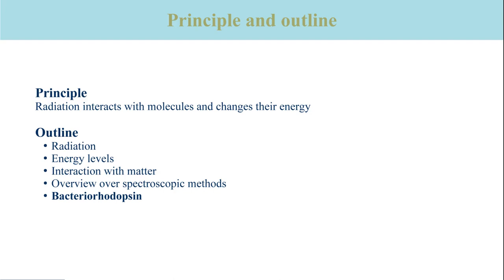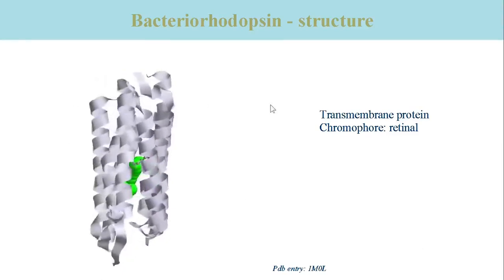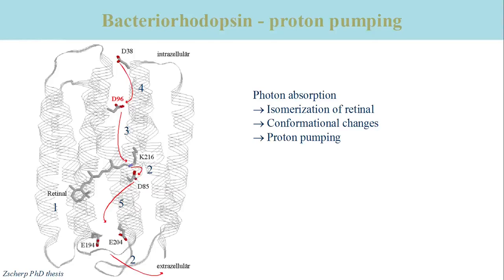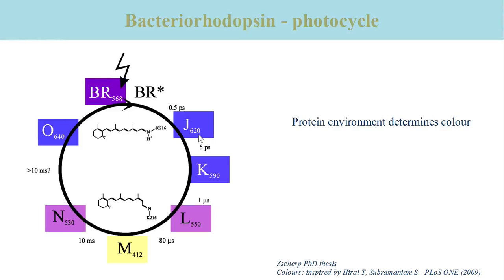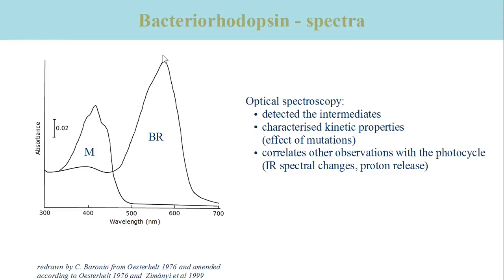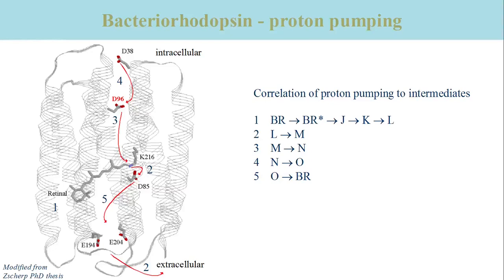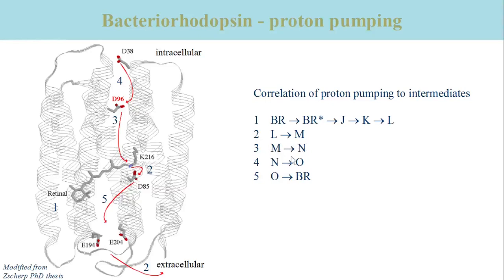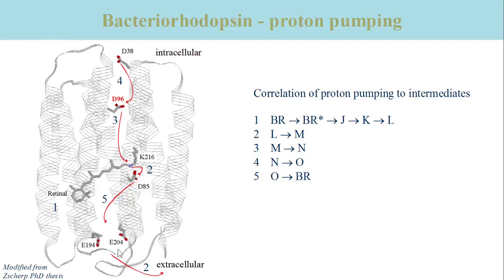Intro 12 Bacteriorhodopsin